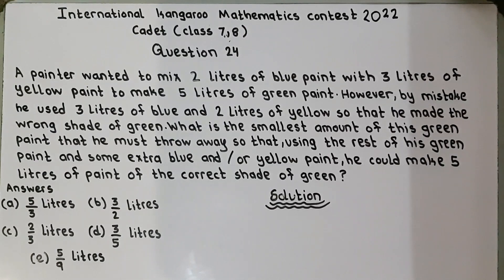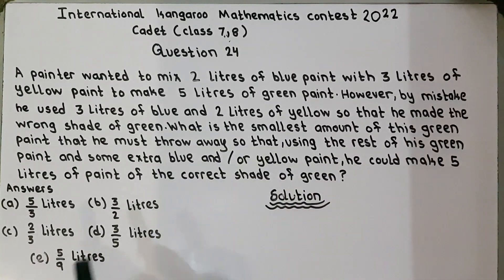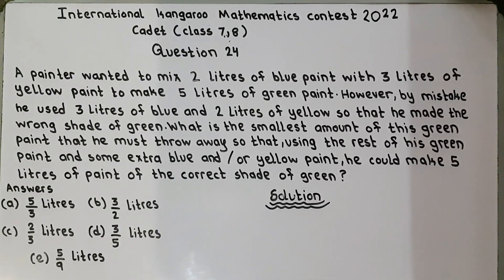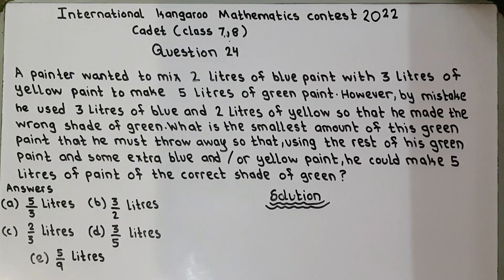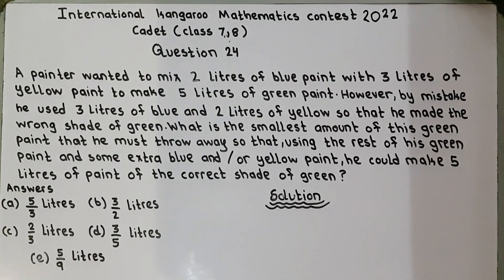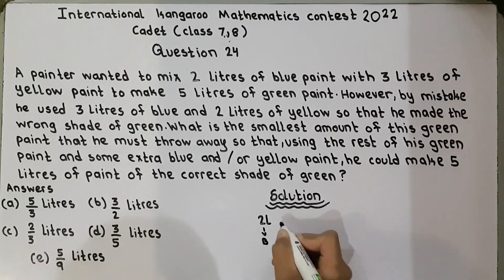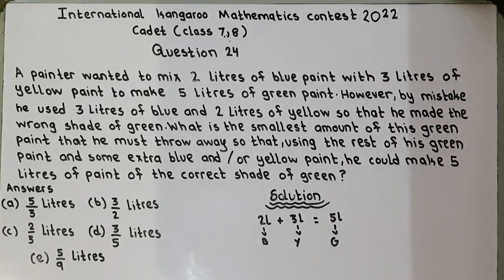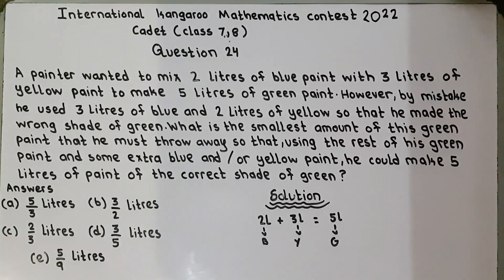IKMC 2022 Problem # 24 solution International kangaroo Mathematics contest (cadet) class 7&8